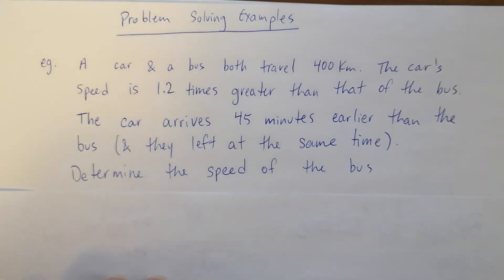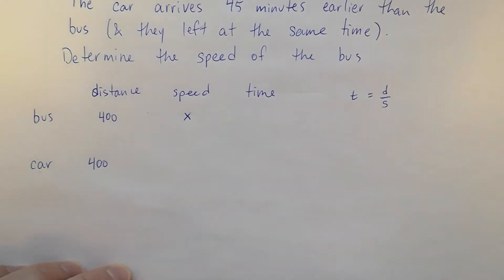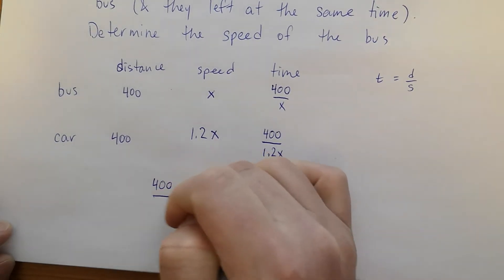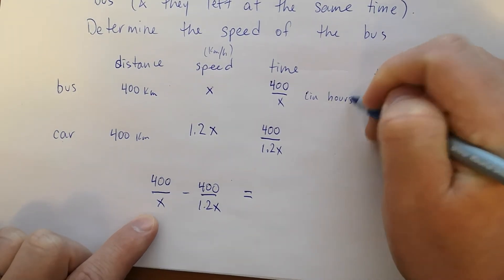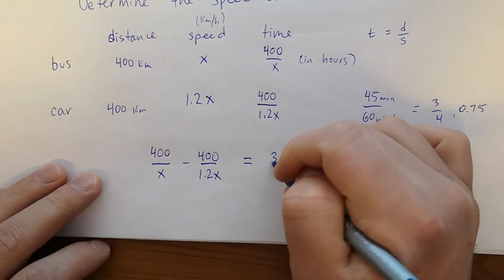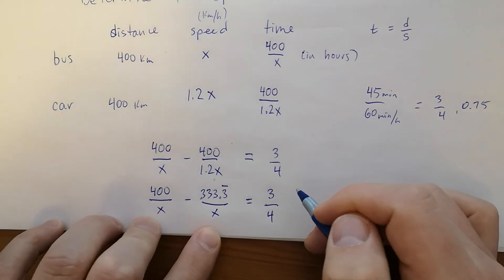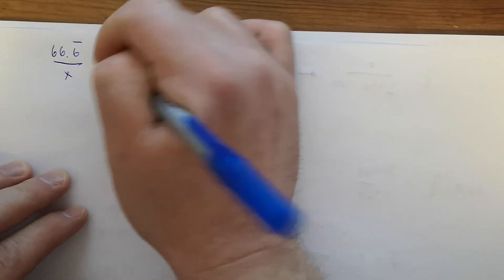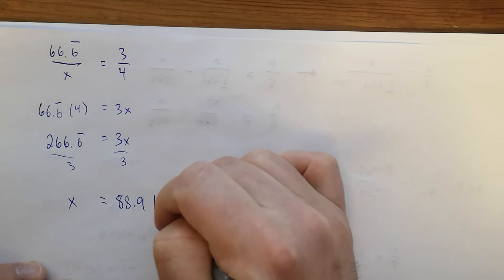Problem solving day 2